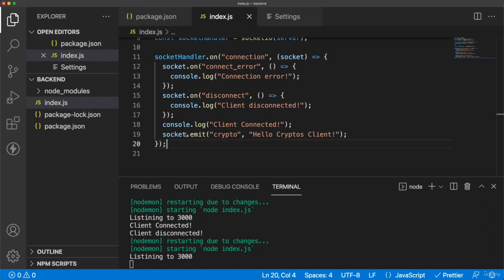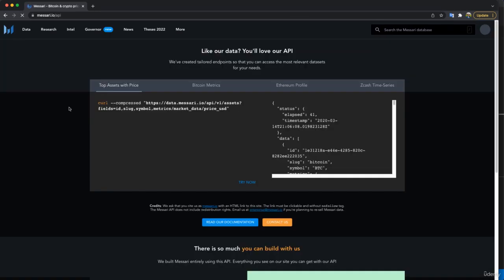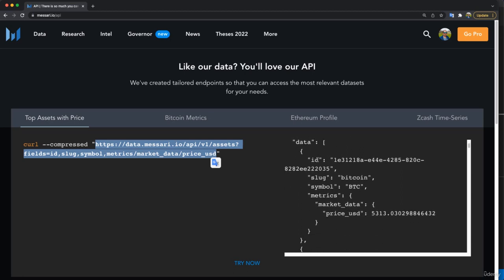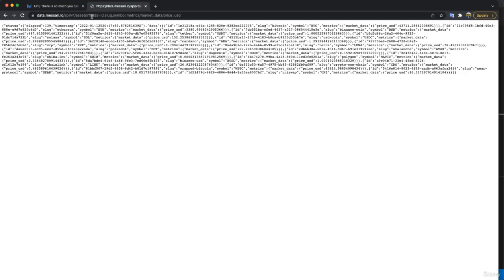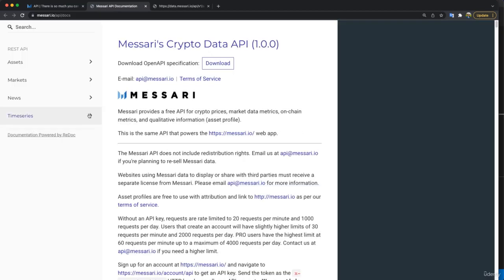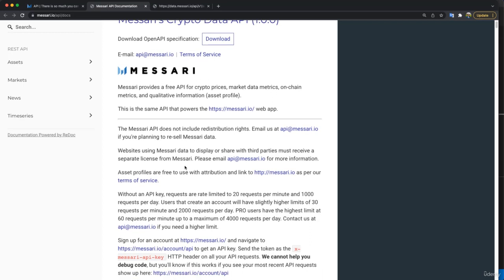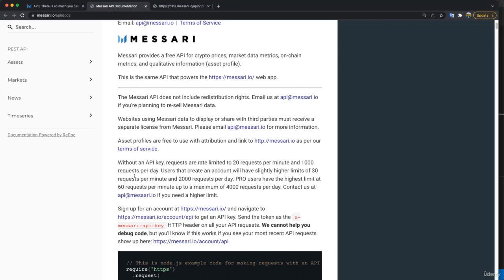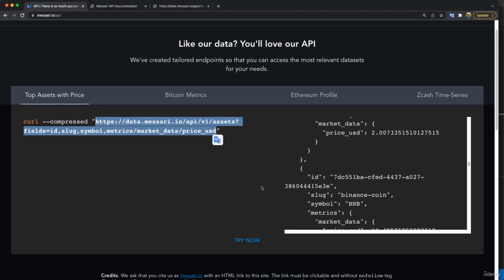4.1 Overview For Prices API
Overview For Prices API